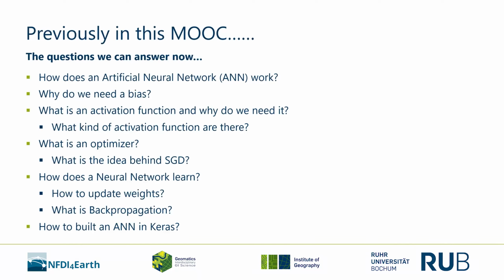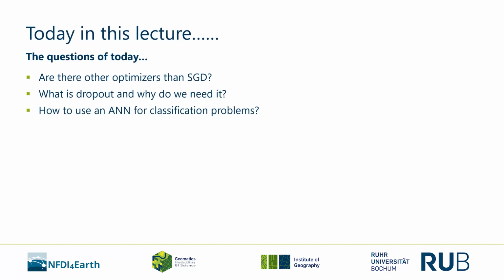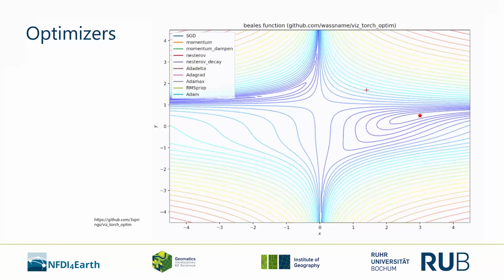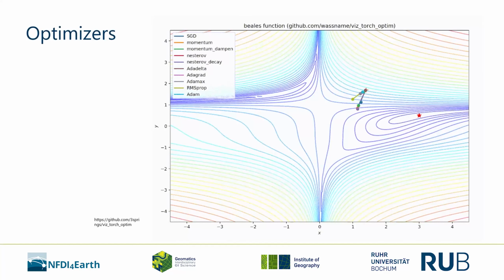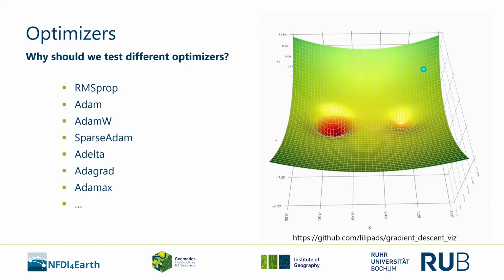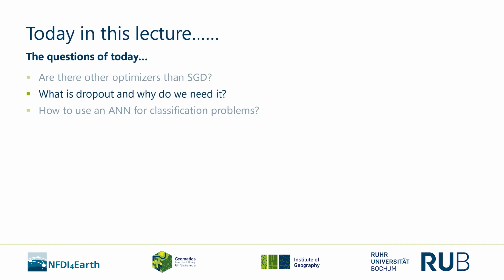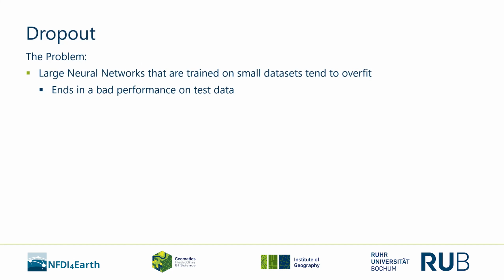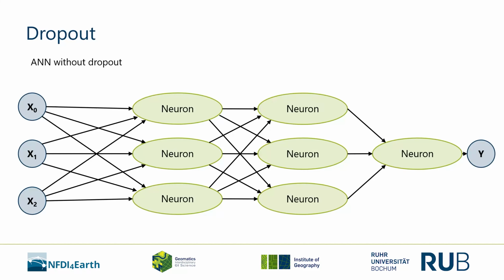Advanced Neural Networks: Optimizers, Dropout, and Classification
This video explores advanced topics in artificial neural networks (ANNs), including different optimizers beyond Stochastic Gradient Descent (SGD), their impact on model convergence, and how some optimizers help avoid local minima. It also introduces dropout layers as a regularization technique to prevent overfitting. Finally, the video sets the stage for applying ANNs to classification problems in upcoming hands-on lessons.